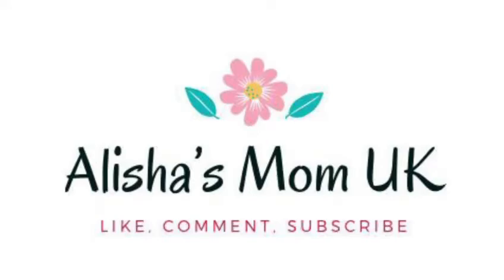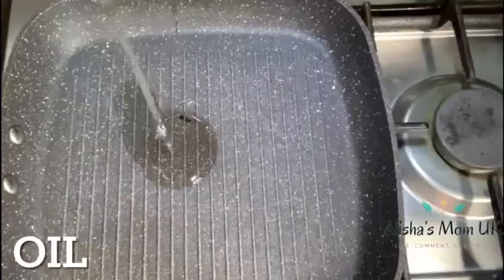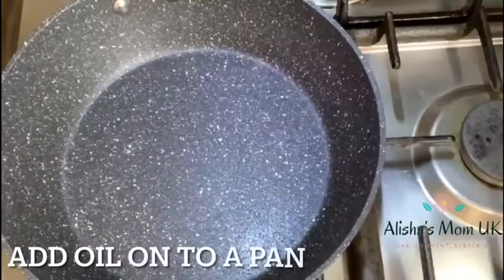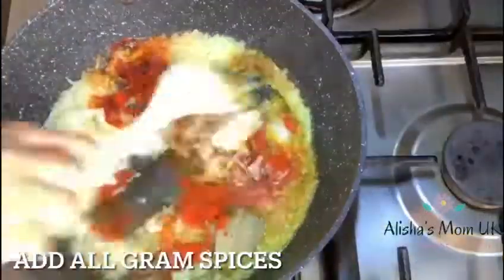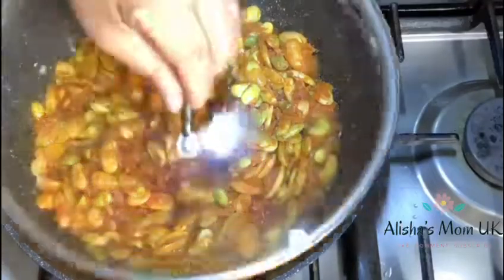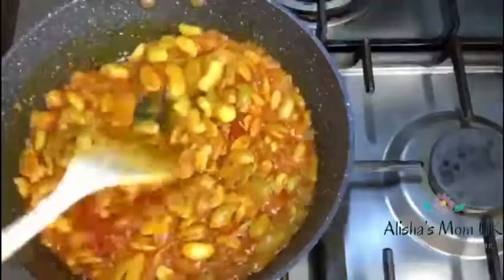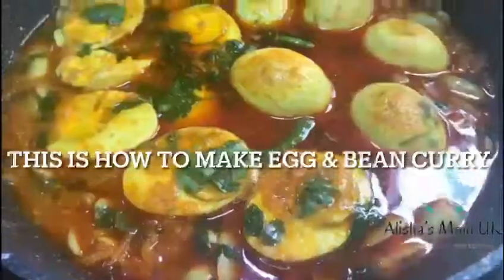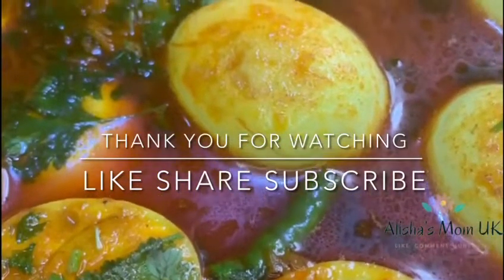Egg & Beans Curry